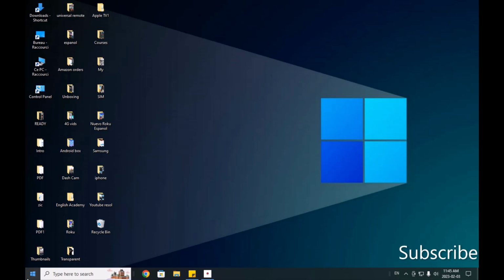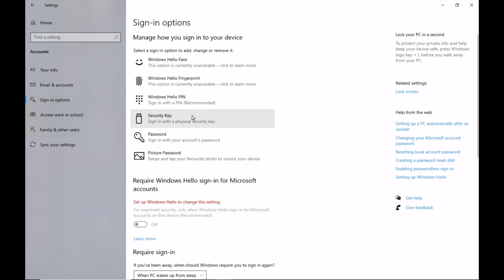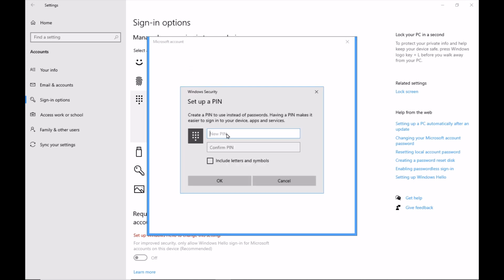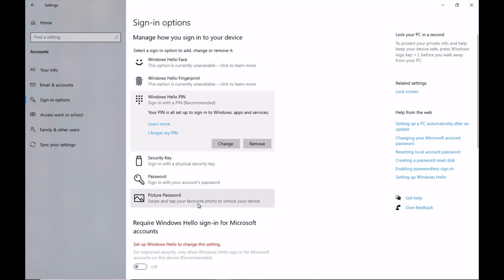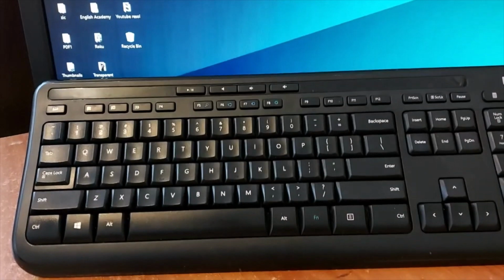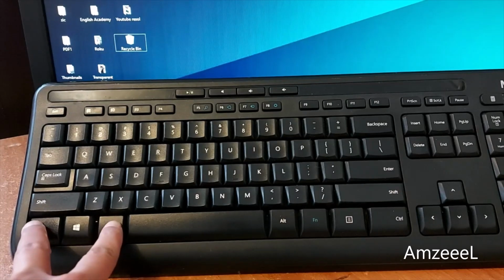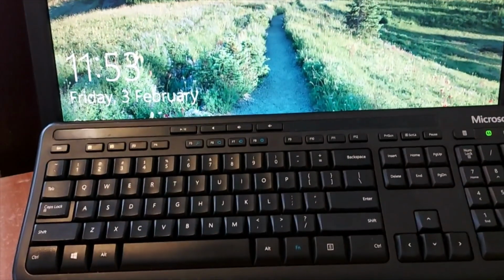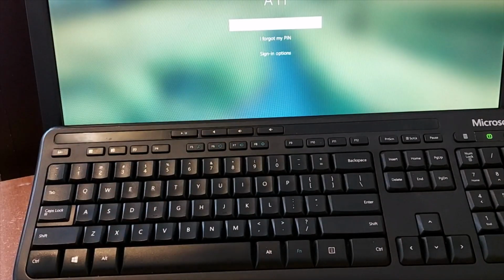How to set up a computer lock PIN number, lock & unlock computer screen in Windows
In this video, I am going to show you how to set up computer Screen Password Protection on Windows. This video contains two parts: Part1, how to set a PIN number. Part 2 shortcut to lock and unlock computer screen.
Lock and unlock computer screen easily from the keyboard with a Pin code. Use keyboard shortcut to lock and unlock PC, laptop, computer screen.